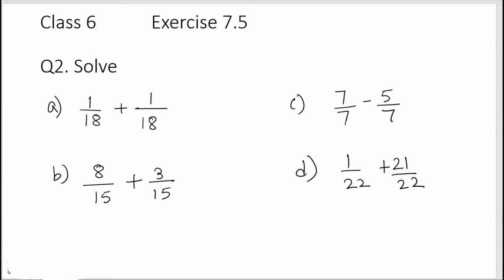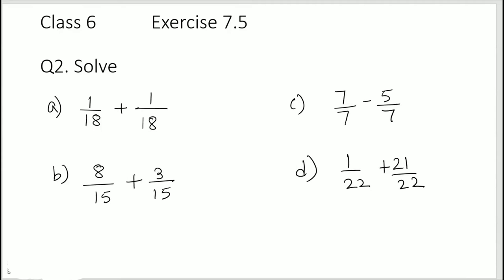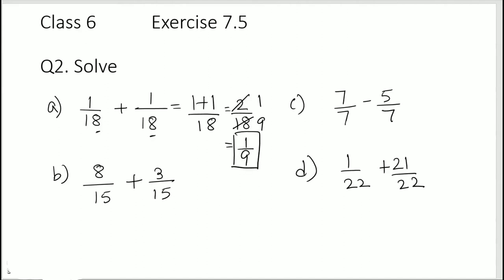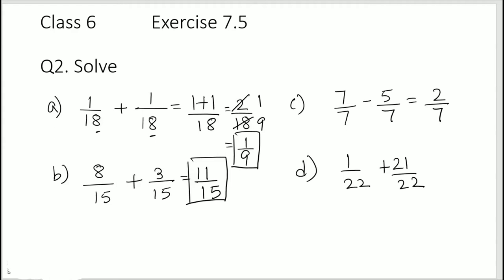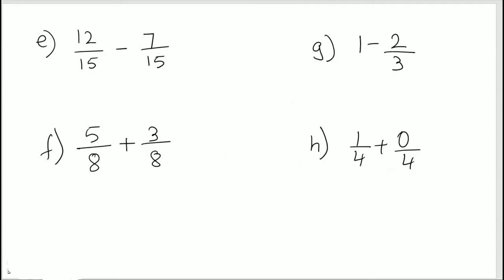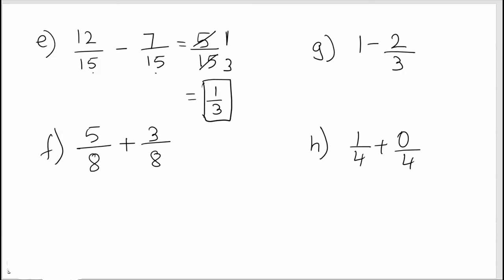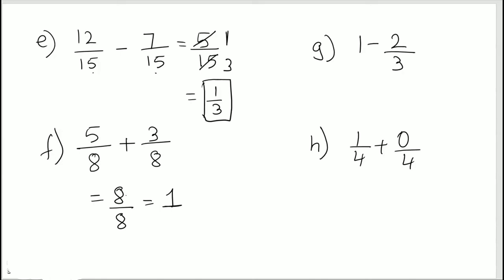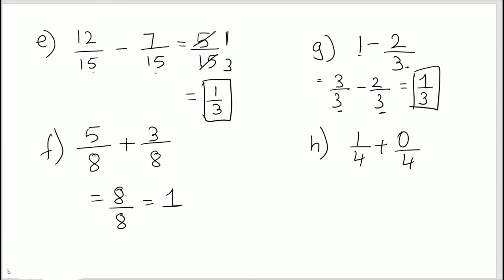Class 6 Exercise 7.5 - Q2 /Add the following fractions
Class 6 Maths
Chapter 7 Fractions (old textbook)

Class 6 New Math  NCERT Textbook released in August 2024